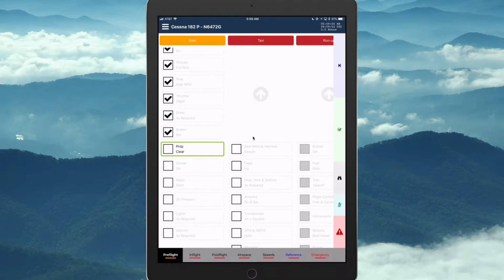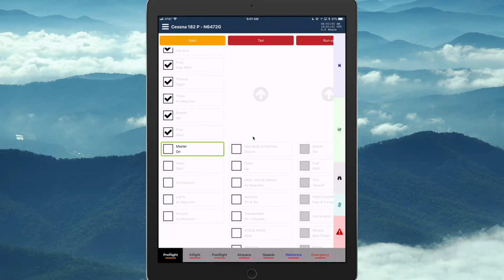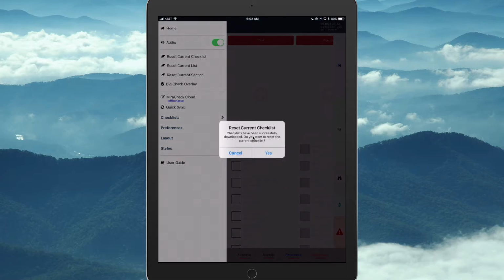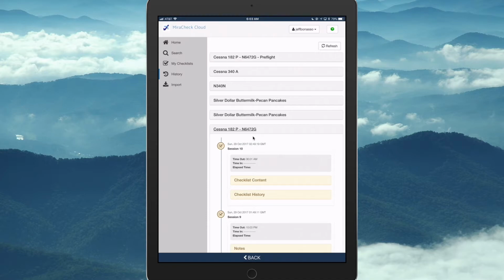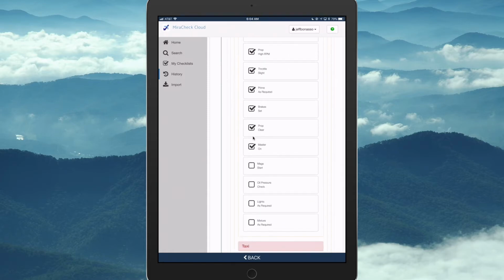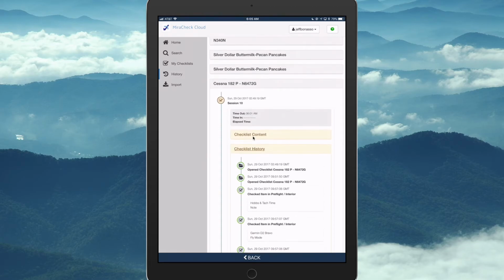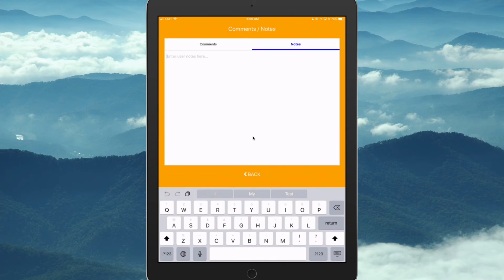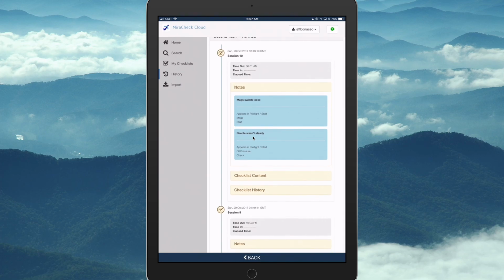MiraCheck - History, Flight Timer and Notes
Learn about the new History, Flight Timer and Notes features of MiraCheck.

"Those that fail to learn from history, are doomed to repeat it."